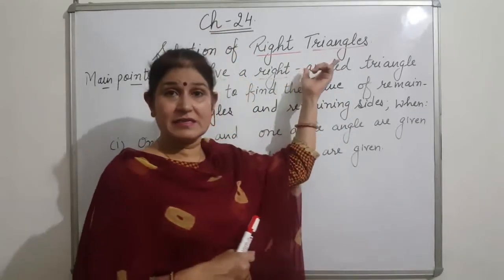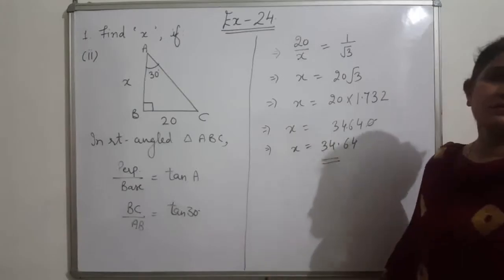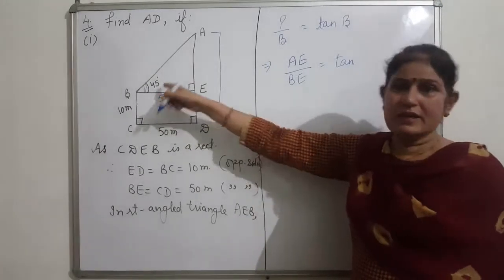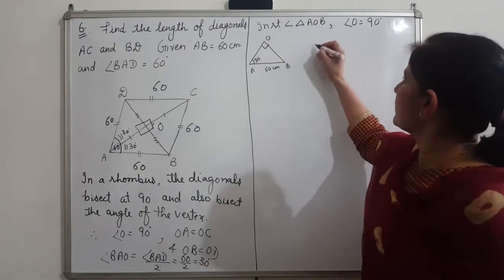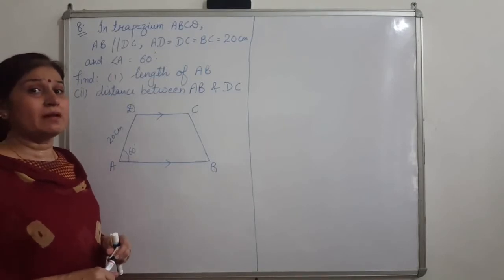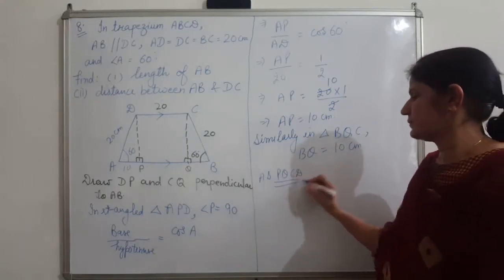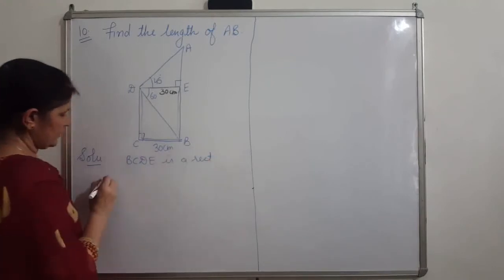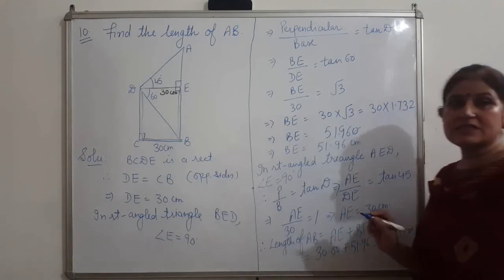Class - 9th Maths Ch - 24 (Solution of Right Triangles) part 1